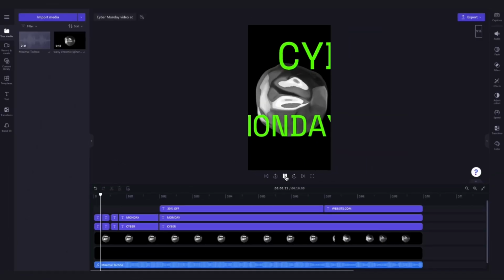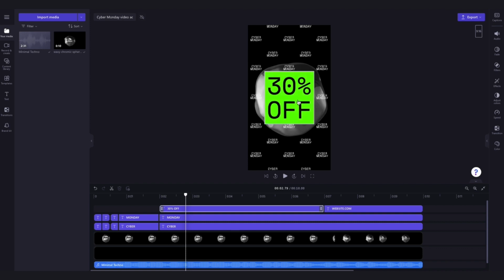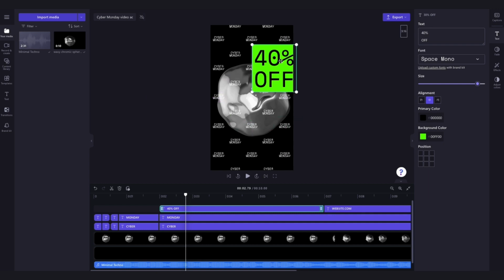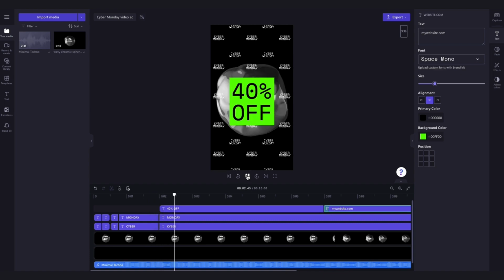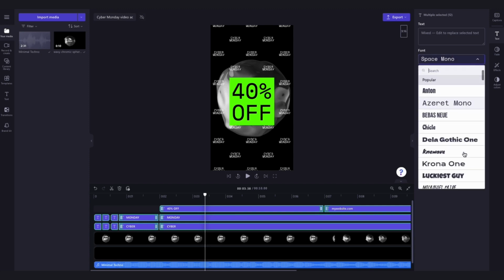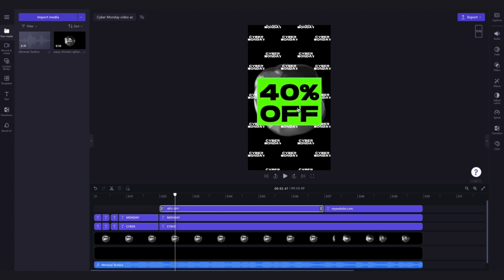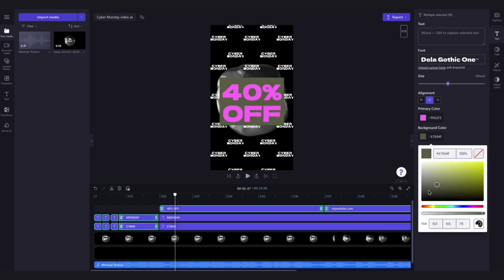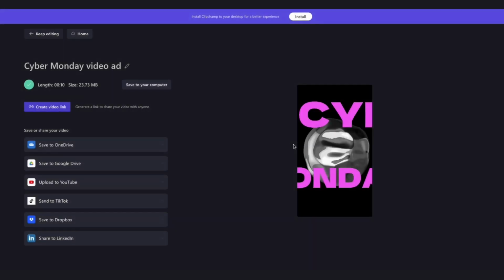How to create a Cyber Monday sale ad video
In this quick tutorial, you'll learn how to create a video sales ad for Cyber Monday by using one of our remixable templates!

HOW TO CREATE A CYBER MONDAY SALES AD VIDEO:

00:00 Intro
00:06 How to access the template
00:32 How to personalize the text
01:33 How to change the font
02:15 How to change the colors
02:59 How to export your video
03:14 Outro

Use this link to start video editing using the best free editing software